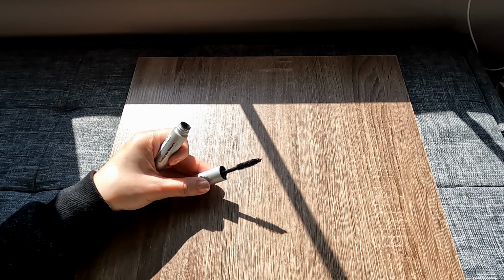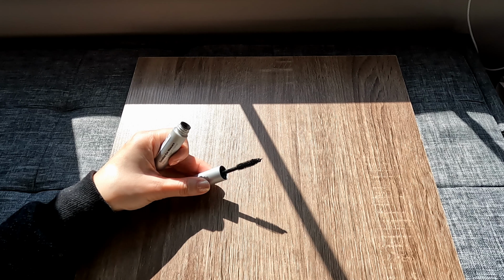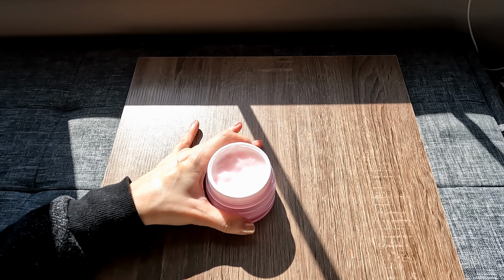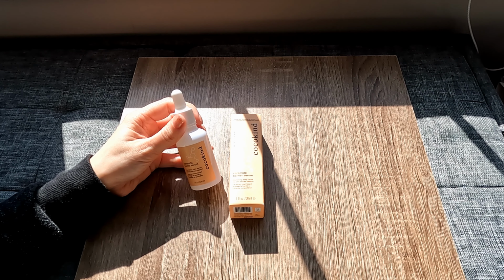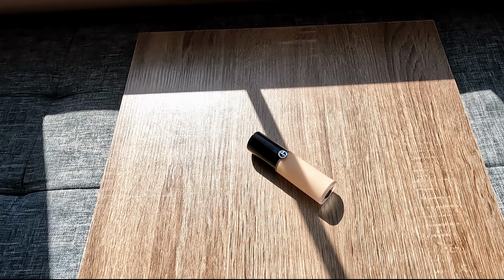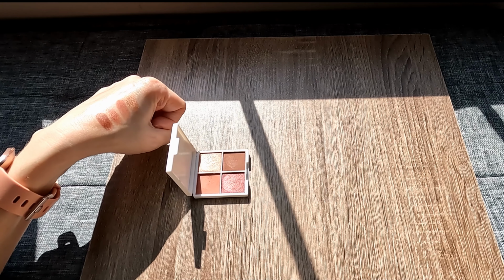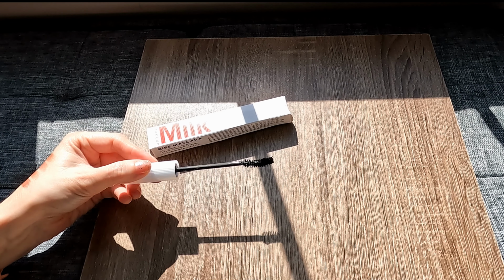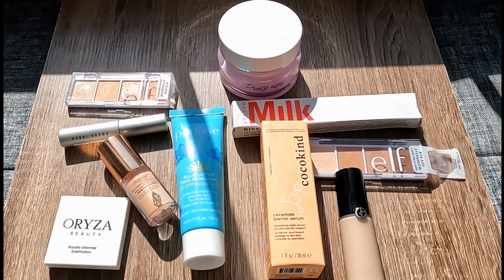February FAVORITES and FAILS 2022 // RANKING style!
Hi loves and happy Tuesday! It's time for my February favorites! I have some great products to share, but also a couple of maybe controversial disappointments.

►AMAZON STOREFRONT *